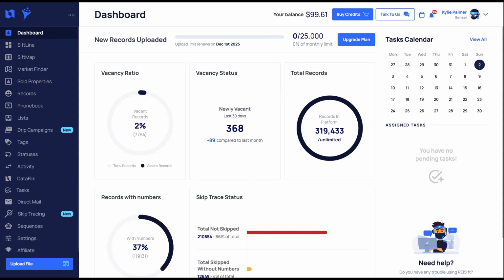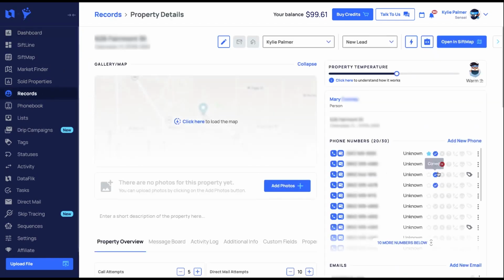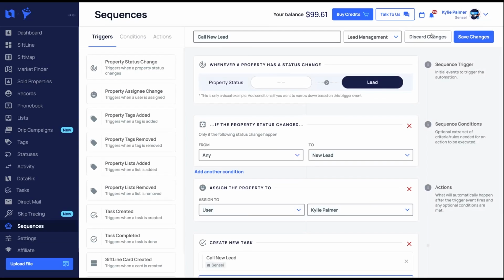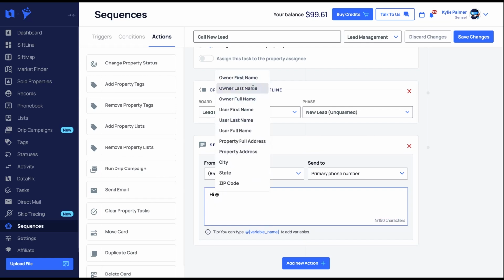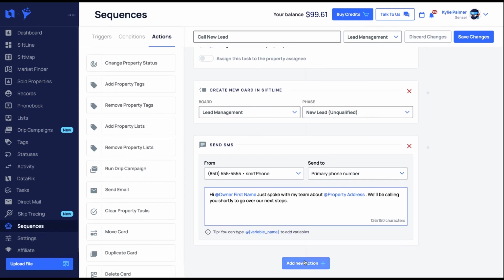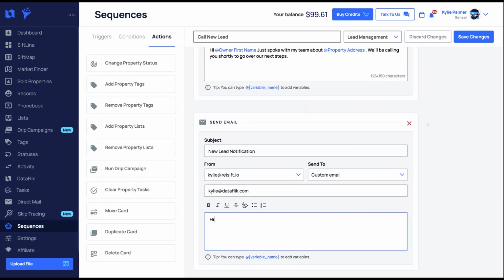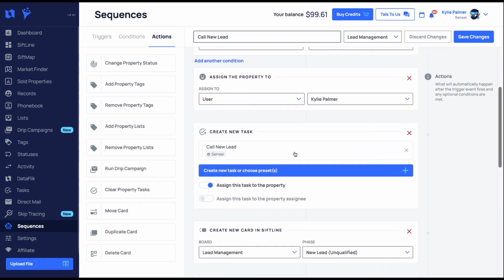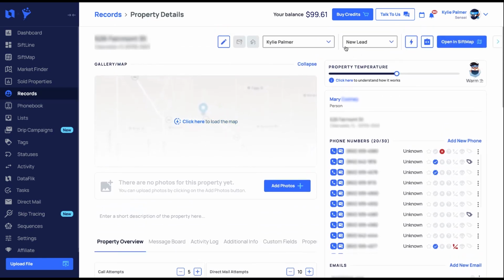Automated SMS And Email Responders For Real Estate Wholesalers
Automate your follow-ups and close more deals! 💬📧
In this video, we show how to use SMS and email sequences in REISift to stay in touch with sellers, nurture cold leads, and follow up automatically after campaigns.
Perfect for real estate investors who want to save time and never miss an opportunity.